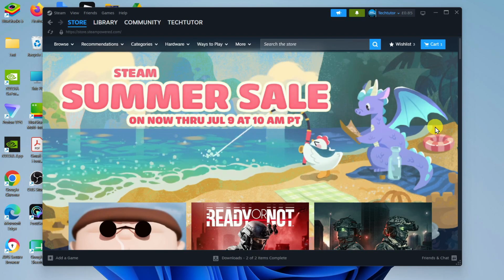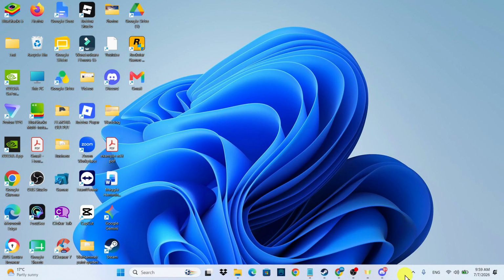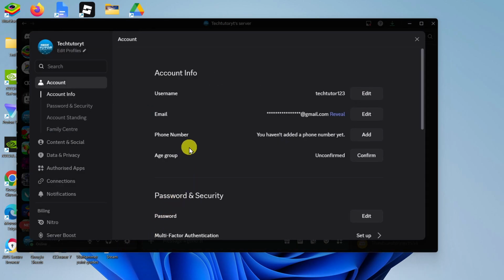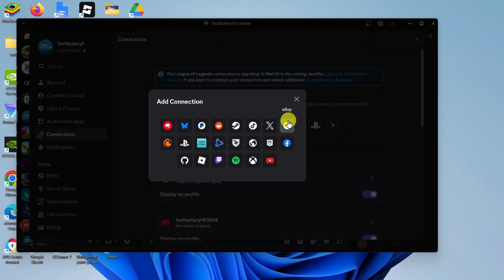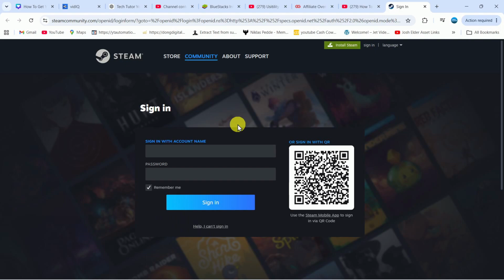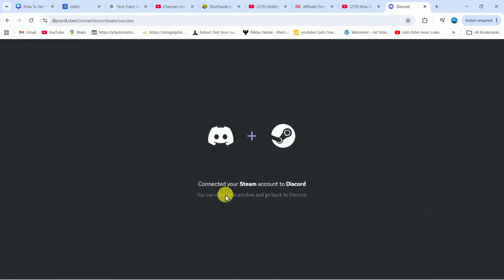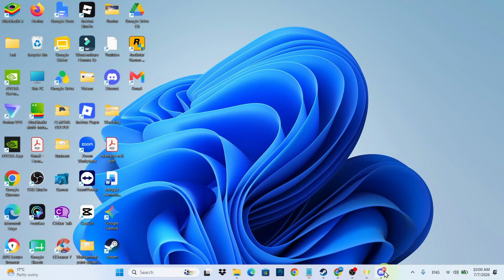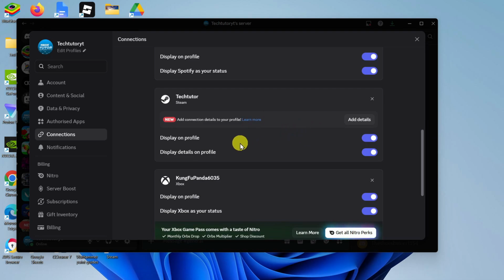How To Connect Steam To Discord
Learn how to connect Steam to Discord with this quick and easy step-by-step tutorial. In this video, I’ll show you how to link your Steam account to Discord through connected accounts so you can display your Steam profile, manage account connections, and make it easier for friends to find your gaming profile. This beginner-friendly Steam and Discord guide is helpful if you want to connect accounts, show your Steam activity, or customize your Discord profile on laptop or PC.

Thanks!